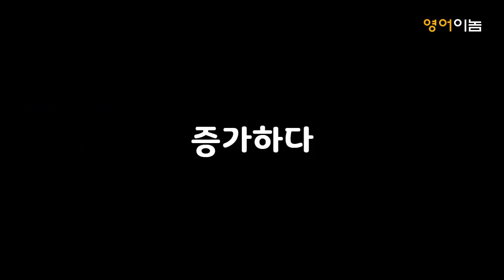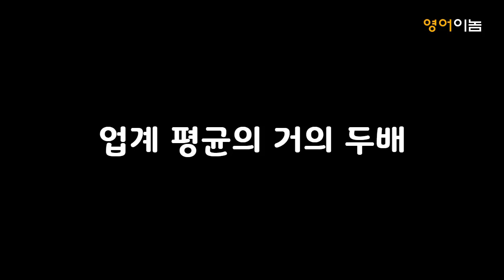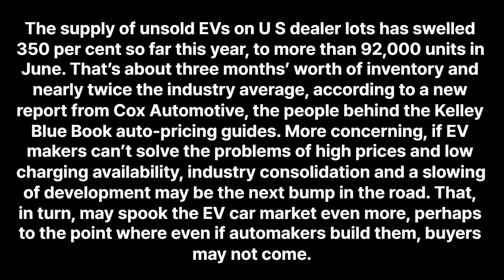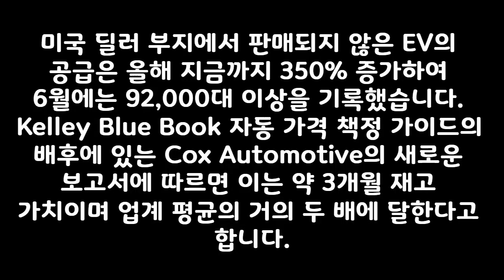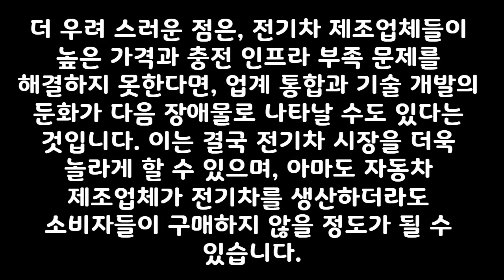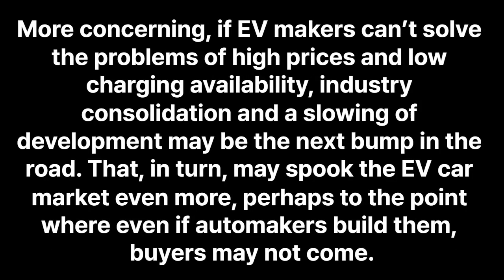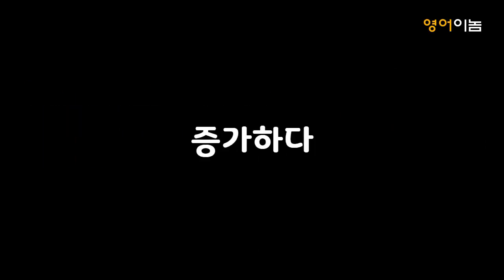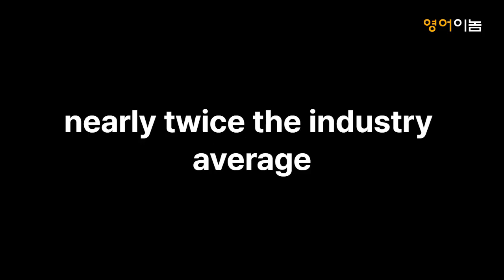[유용한 영어뉴스 듣기 10분] 미국의 전기차 재고율이 주는 경고 | 영어듣기 & 영단어 함께 잡을 수 있다(2023. 7. 24)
무더위가 기승을 부리는 요즘
마음만은 시원하게
새로운 한 주가 되길 바랍니다 🌻🌻🎶🎶